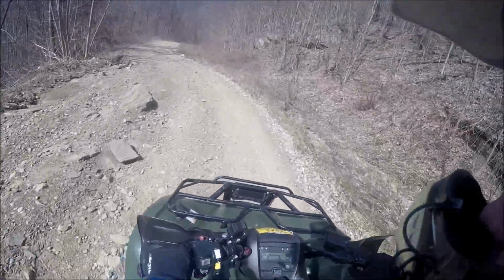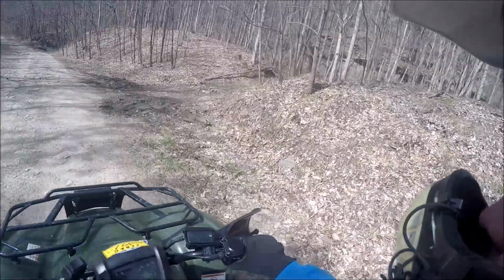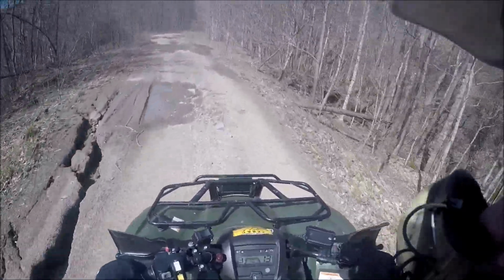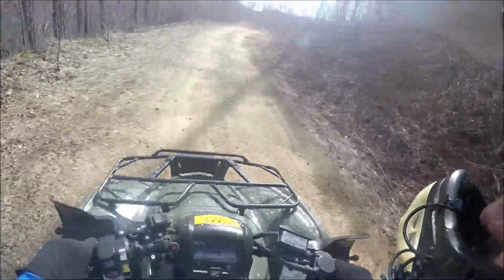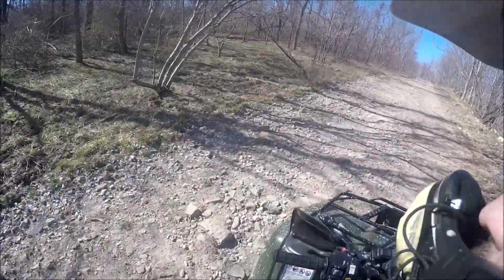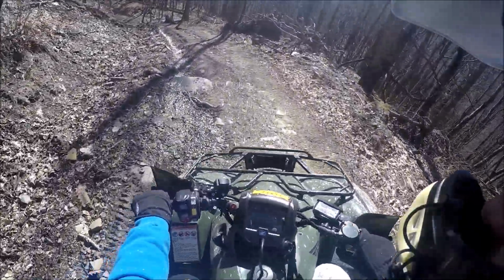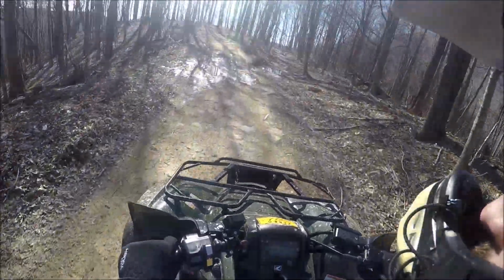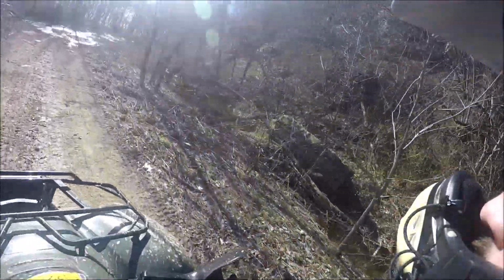Pigs on the Trail! Windrock Park Spring 2019 Ride Part 1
This video was a ride where I was trying out some new GoPro equipment for audio. I did a lot of talking on it to test out my new setup, but I still had a great time on the trails. Around the 18 min. mark, I run into a large group of wild boar on the trail. I hope you enjoy the video.